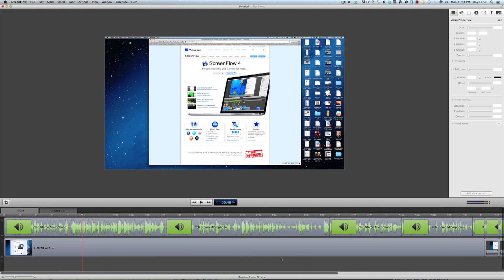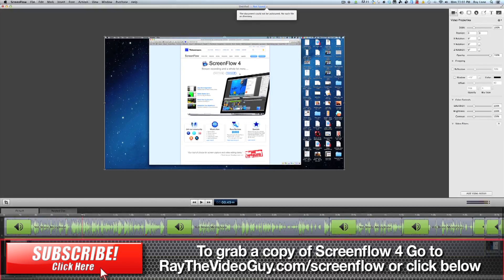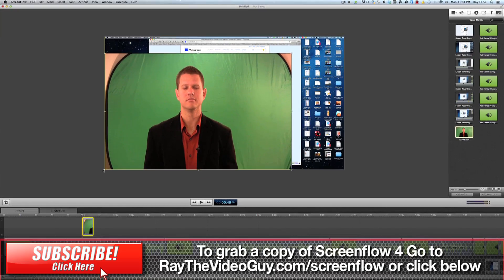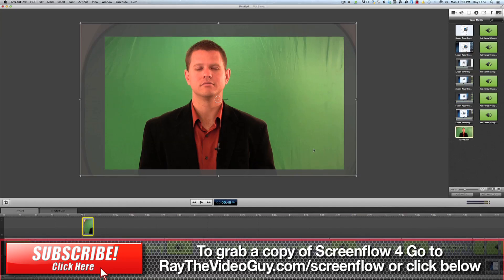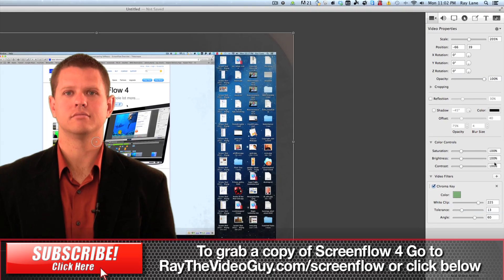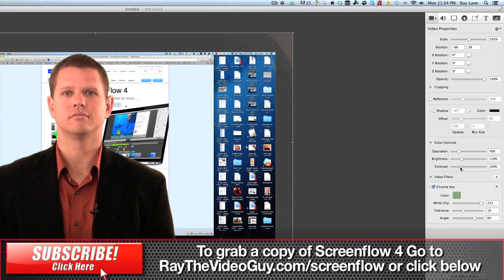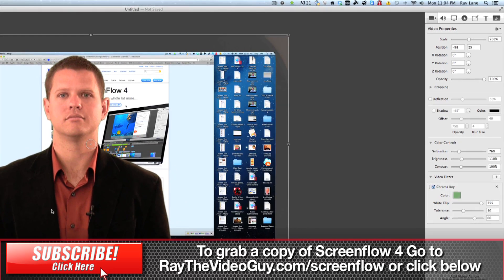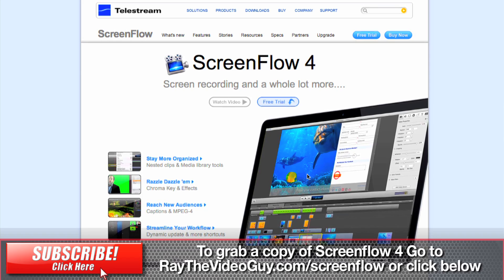Screenflow 4 Review and Demo of Chroma Key Green Screen - Ray The Video Guy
One of the surprising new features in ScreenFlow 4 is the ability to do chroma keying or green screening.  This new feature really takes ScreenFlow from being a nice screen capture tool into the territory of a full-blown editing program and full presentation maker.

In using the new chromakey inside ScreenFlow, I was surprised by two things.  First, I was surprised at the accuracy of the keying.  The key was clean and sharp, without fringe or edging.  The second was the speed with which ScreenFlow was able to do the keying.  Typically, decent chromakeying software can be very slow to render, but ScreenFlow was very fast, with nice results.

Overall, ScreenFlow 4 is a great upgrade to an already brilliant piece of software for the Mac.  No other screen capture software provides the ease of use, functionality and quality.  I highly recommend ScreenFlow 4.

ScreenFlow 4 Review